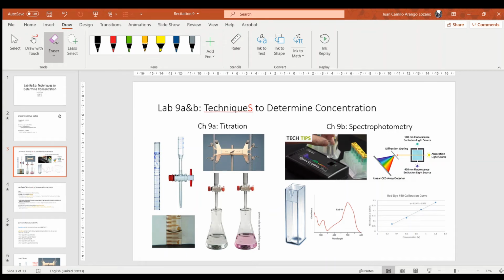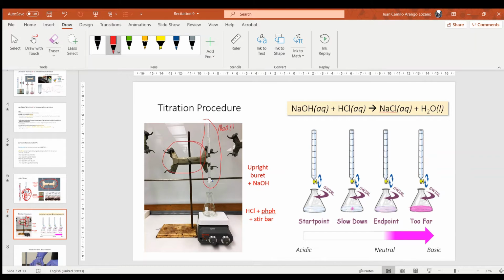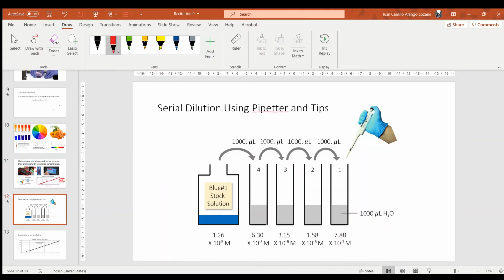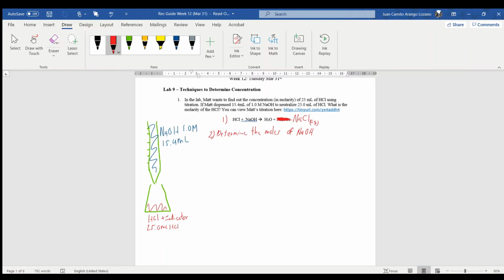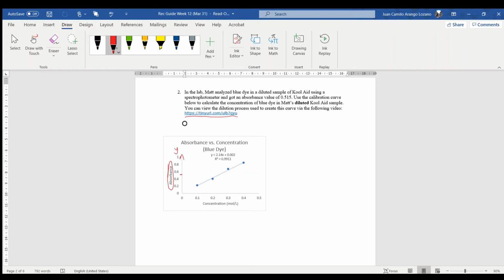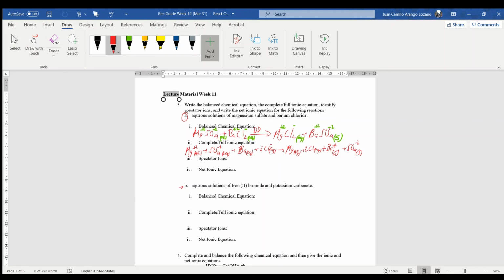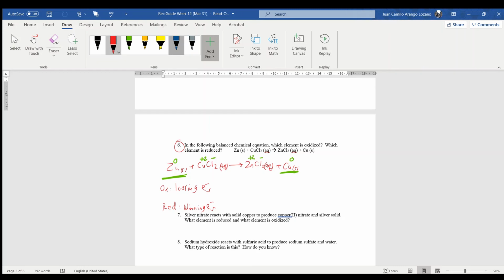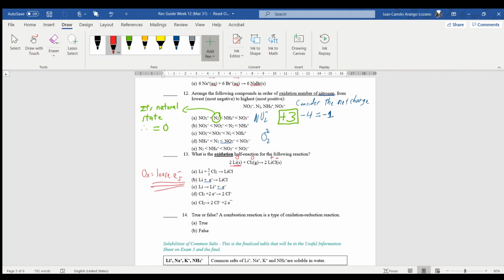Purdue University: CHM 111 Recitation 9